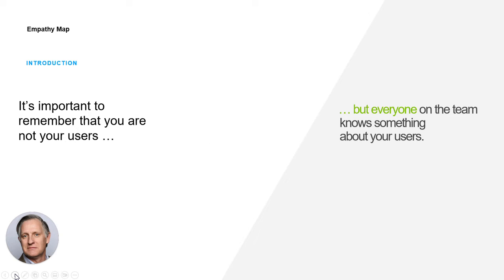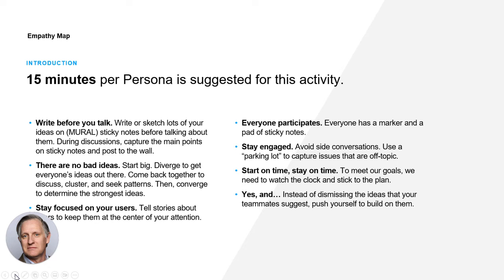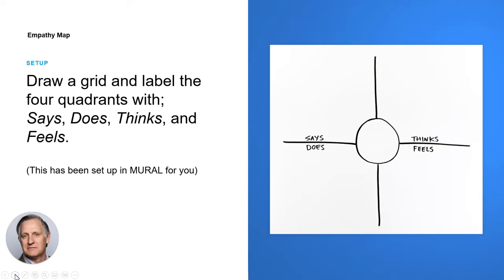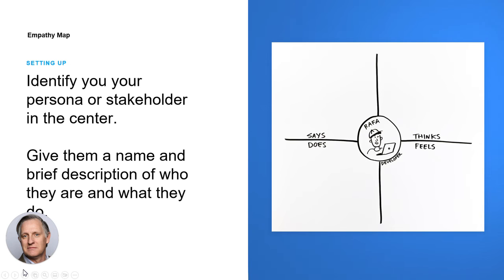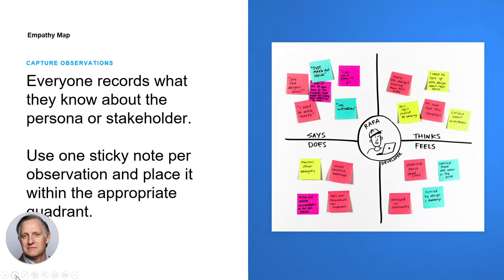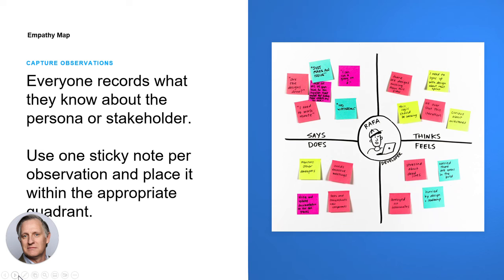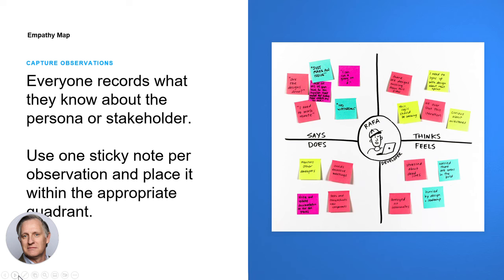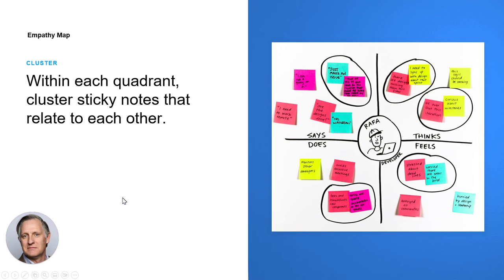The Disruptor's Introduction to Empathy Mapping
Empathy Map

WHEN YOU MIGHT USE THIS
Empathy Maps help to rapidly put your team in the user’s shoes and align on pains and gains—whether at the beginning of a project or mid-stream when you need to re-focus on your user.

TIME: 30–60 minutes per persona

INSTRUCTIONS
1. Draw the map and its four quadrants: Says, Does, Thinks, and Feels.
2. Sketch your user in the center and give them a name and a bit of description about who they are or what they do.
3. Diverge, with each team member writing one observation per sticky note and applying it to the appropriate quadrant of the map.
4. Annotate unknowns (assumptions and questions) for later inquiry or validation.
5. Discuss observations and fill in gaps collaboratively.

TAKE-BACK TIPS

Don’t go it alone. Empathy for users arises from sharing in the collaborative making of the Empathy Map. Everyone knows something about your user, so use the activity as a means to gather, socialize, and synthesize that information together.

Involve your users. Share your Empathy Maps with your Sponsor Users to validate or invalidate your observations and assumptions. Better yet, invite them to co-create the artifact with your team.
Go beyond the job title. Rather than focusing on your user’s “job title,” consider their actual tasks, motivations, goals, and obstacles.

For more information or to discuss how design thinking can benefit your organization, reach out to The Disruptor or schedule a short 15 minute zoom meeting to “ask me some questions”

Know a “Disruptor” that would be a good podcast guest?